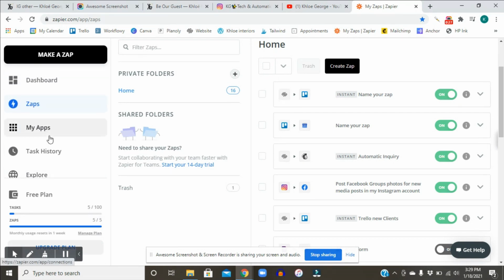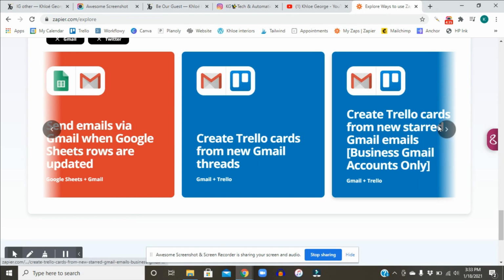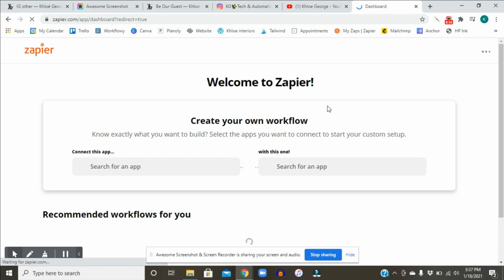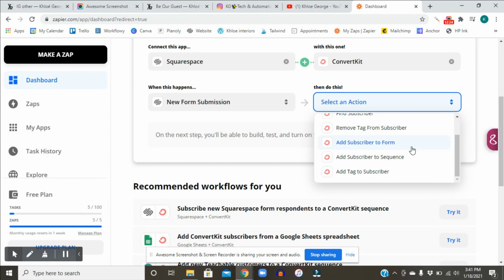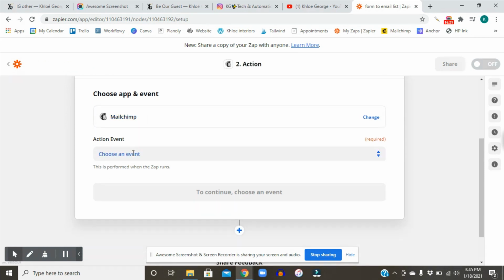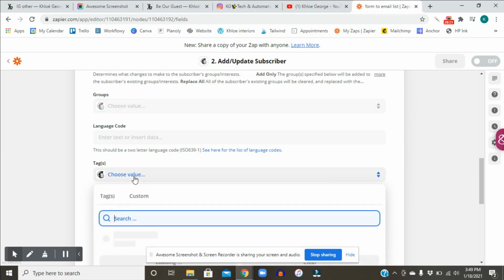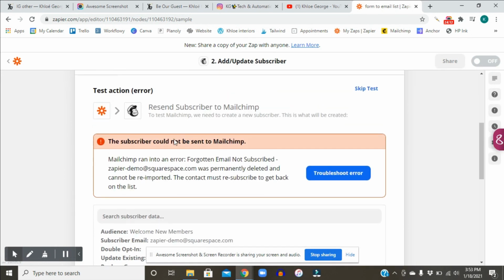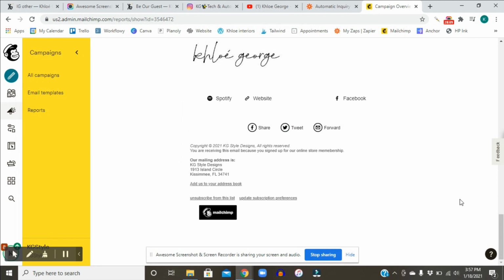How To Automate Your Business Using Zapier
In this continuing series, TechingYouOut​​​, I teach you how to use Zapier to automate your business.

Today's video is all automating your small business, automating your business with zapier,  easiest way to automate your business,  automation to increase productivity,  what is zapier used for, how to use zapier for your business, entrepreneur life, entrepreneur lifestyle,  creative entrepreneur, interior designer, tech expert, how to manage a 9-5 with your own business, how to be a boss, girl boss lifestyle, be your own boss, how to juggle mom life, lifestyle vlog, entrepreneur vlog, From cubicle to CEO, how to start a podcast, how to automate your business

Keep all of your business documents organized.

TRELLO COURSE COMING SOON! Be the first to know by signing up for the Life Edit newsletter